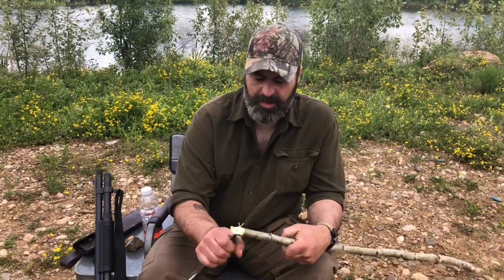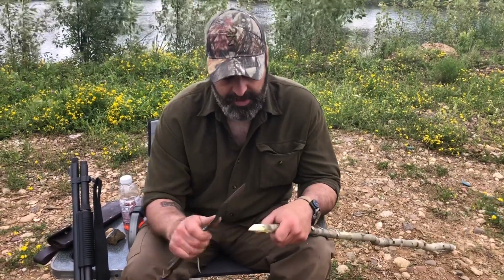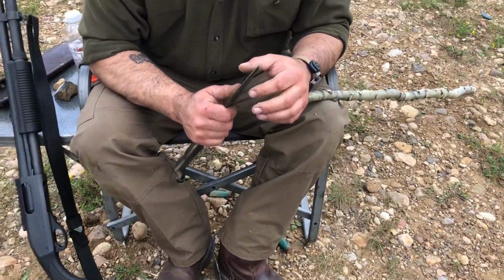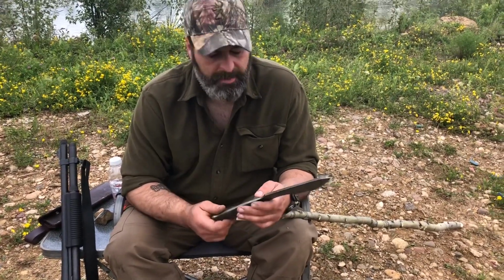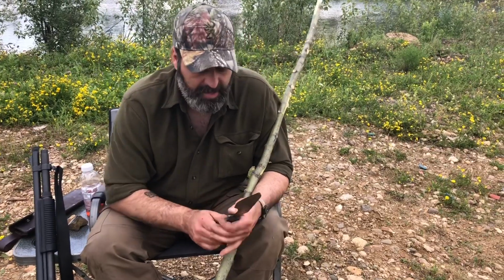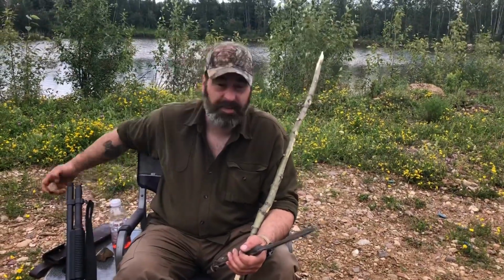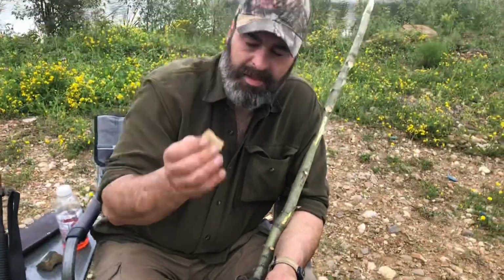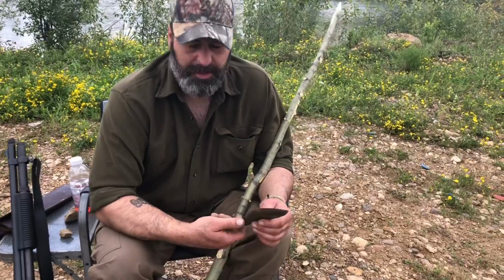Elite blade testing continues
Another video on the WC knife NW Elite